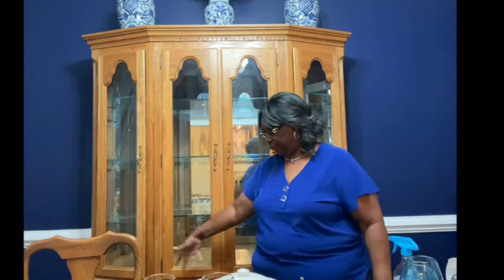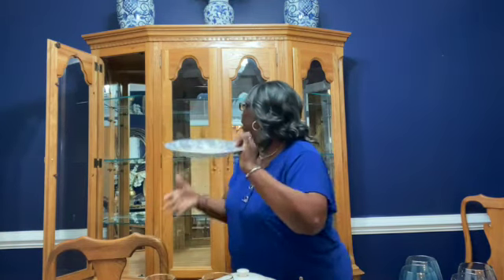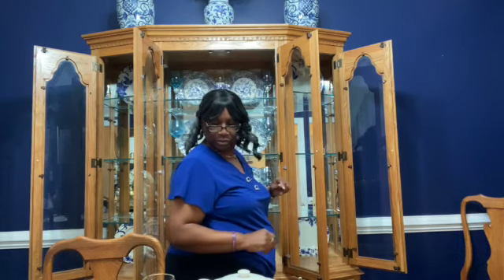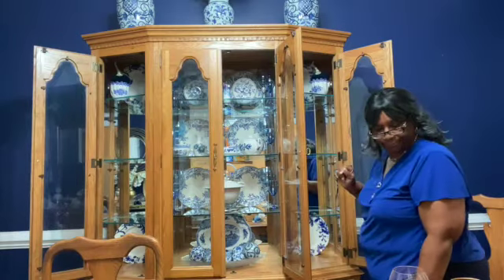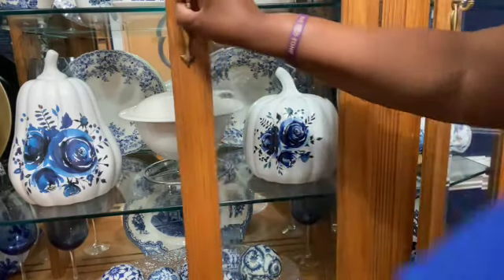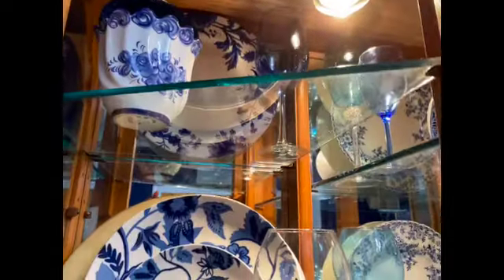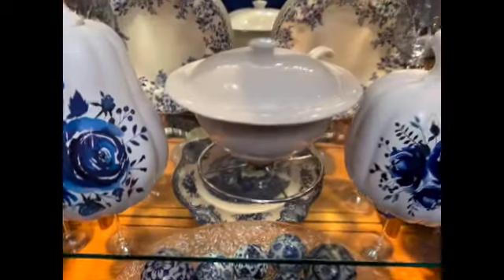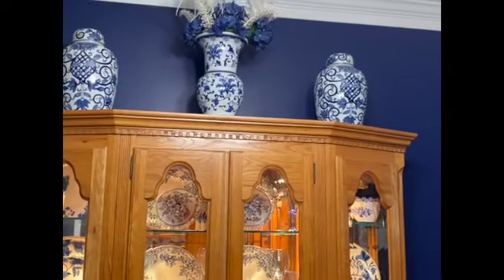Decorate With Me China Cabinet/Blue and White/NonTraditional Fall Touches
I appreciate you all for joining the family.  Love you all❤️❤️❤️

I appreciate you for stopping by and watching, thanks so much.

I would love to have you join the LadyP's Inspired Home.  BE BLESSED TO BE A BLESSING EVERYONE!!!

♥Here's a random video from my channel!